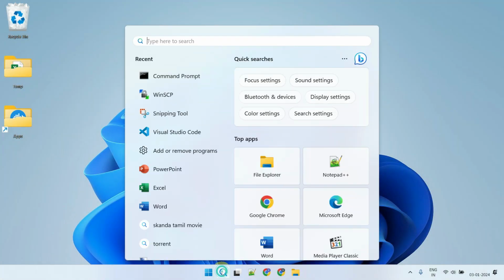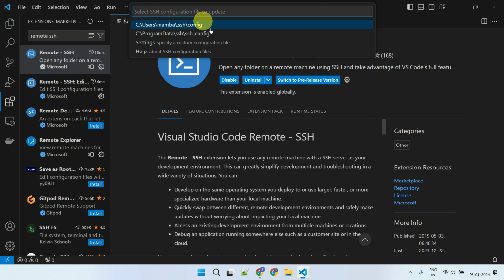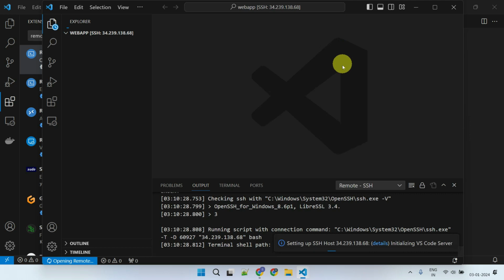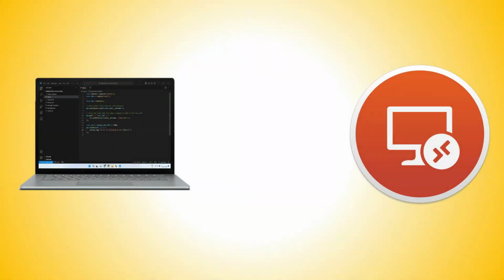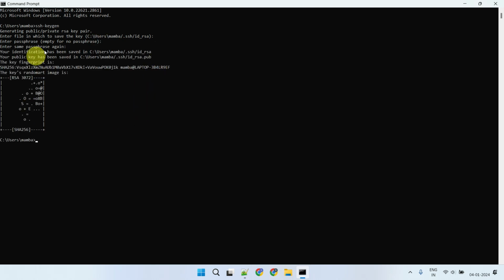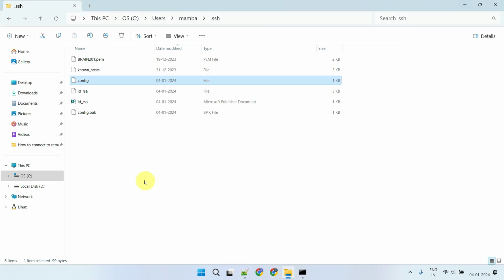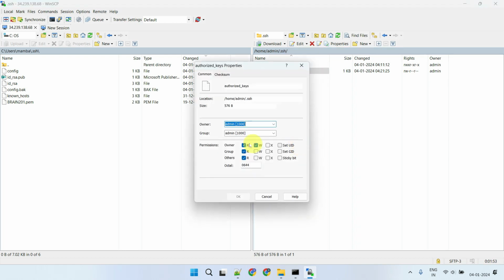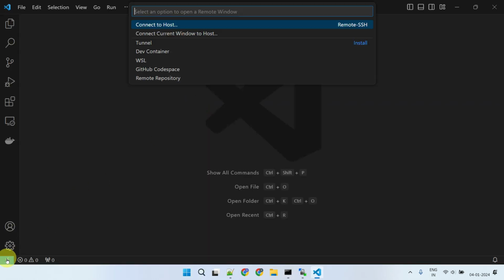VS Code Remote SSH - How to Set Up Passwordless connection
VS Code Remote SSH  - How to Setup passwordless connection
vs code vscode visual studio code remote ssh keep asking for password
how to setup vs code remote ssh passwordless wiout password
vs code remote ssh
vs code remote SSH setup
vs code remote ssh not working
VS remote keep asking for ssh password
vs code remote ssh save password
VS remote keep asking for password
vscode remote ssh 配置
How to Set Up SSH Passwordless connection
private key public key setup
Visual Studio Code Remote Development using SSH without password
vs code remote ssh permission denied (publickey)
vs code remote ssh keep asking for password
vs code remote ssh could not establish connection
vs code remote ssh config file
vs code remote ssh key
Why does SSH keep asking for password?
How to avoid password prompt in SSH?
remote ssh vscode
ssh vscode
visual code remote ssh
visual code ssh
vscode remote ssh
vscode ssh
vscode ssh remote
connect vscode to remote server
remote ssh visual studio code
remote ssh vscode extension
ssh remote vscode
ssh visual studio code
ssh with vscode
visual code ssh remote
visual studio code connect to remote server
visual studio code ssh connection
visual studio ssh
visual studio ssh connection
vscode connect ssh
vscode remote connection
vscode remote server
vscode ssh config
vscode ssh connection
vscode ssh key
vscode ssh terminal
vscode ssh without password
How do I connect to remote SSH using VS Code?
What is the default password for remote SSH?
I've already setup the ssh key, but VSCode keeps asking password
Remote SSH Configuration in VScode
Visual Studio Code Remote - SSH
Connect over SSH with Visual Studio Code
Working over SSH with Visual Studio Code
How do I connect to SSH from Visual Studio code?
How do I use remote extension VS Code?
What is the shortcut for remote SSH in Visual Studio code?
Visual Studio Code Remote Development
Remote Development Tips and Tricks
Visual Studio Code Remote Development Extension Pack
Remote SSH access with Visual Studio Code
How To Use Visual Studio Code for Remote Development
vscode ssh password
vs code remote development
vscode remote ssh config
remote explorer vscode
vscode-remote ssh not working
vscode server
Using VS Code to connect to servers using SSH
VSCode still asking for ssh password